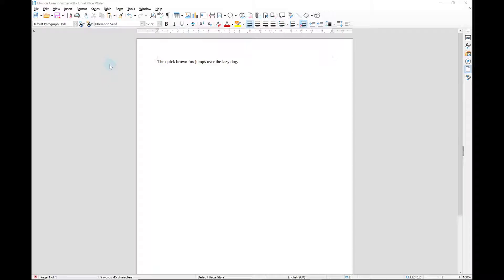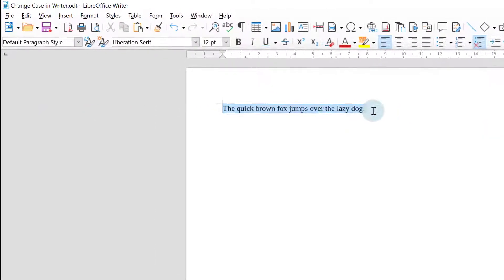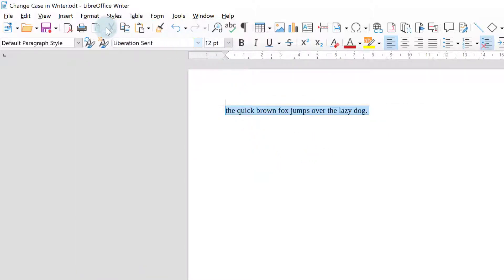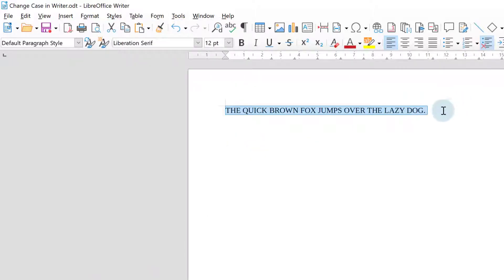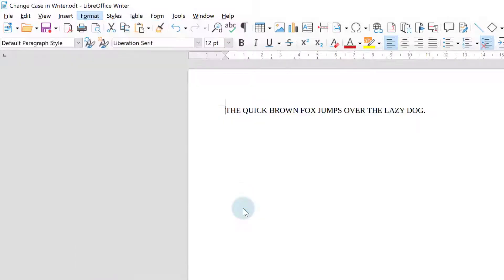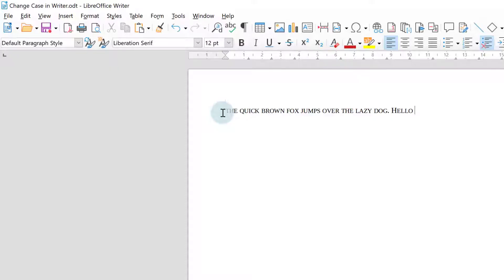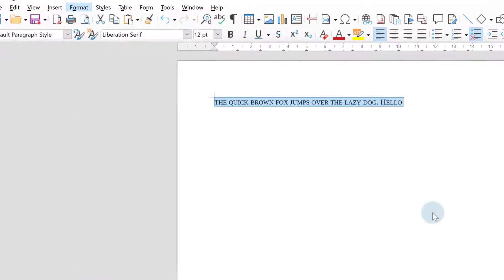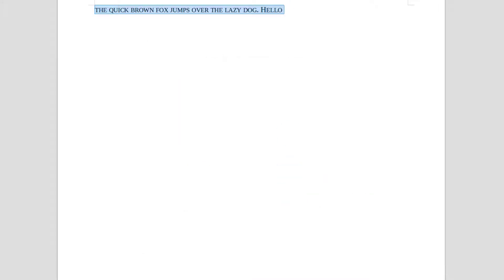How to change case in LibreOffice Writer (e.g. from UPPERCASE to lowercase)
How to change case easily in LibreOffice Writer (e.g. from UPPERCASE to lowercase or tOGGLE cASE etc)